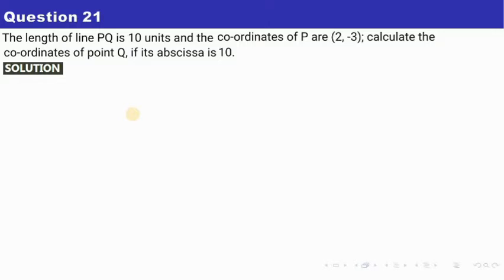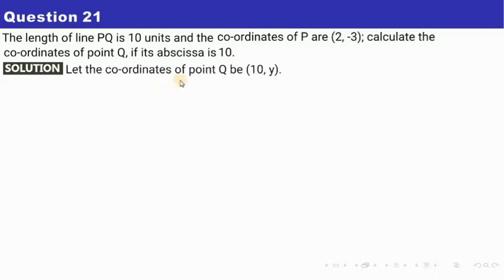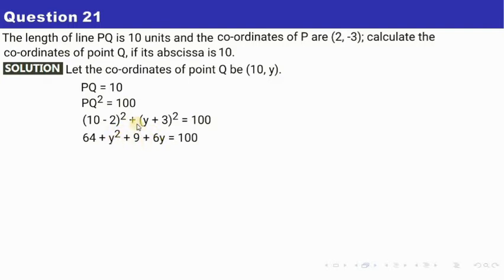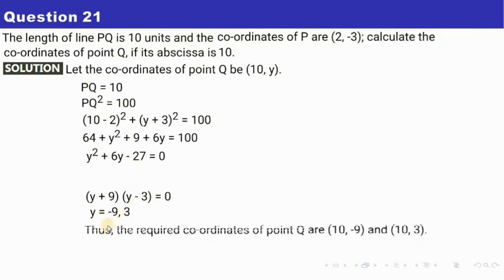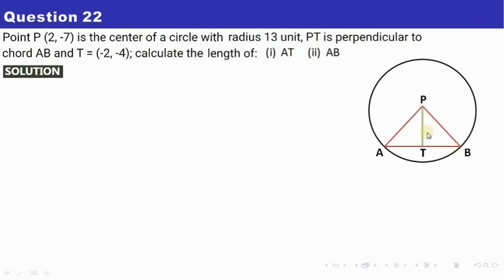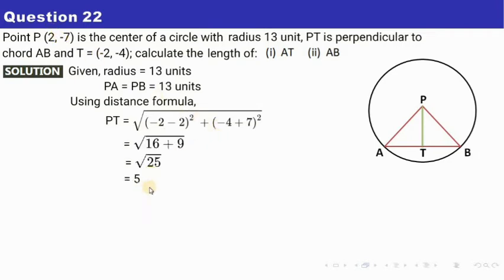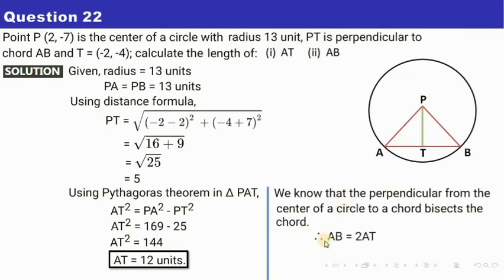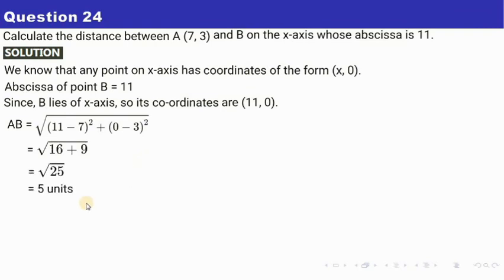Class 9 ICSE Distance Formula Part 5